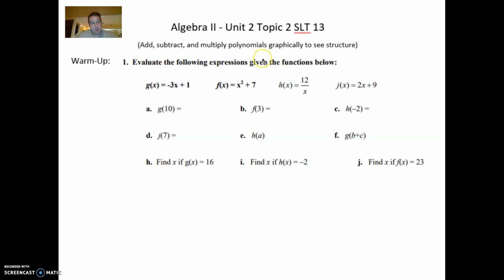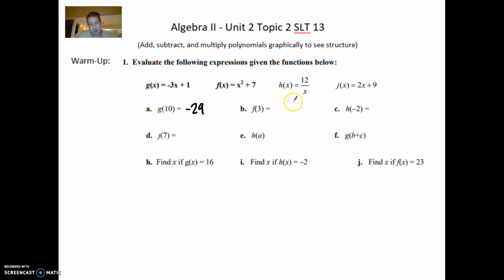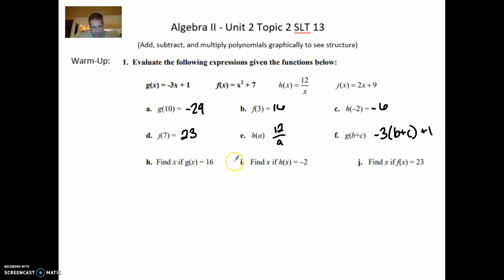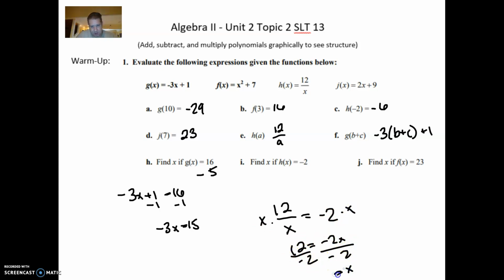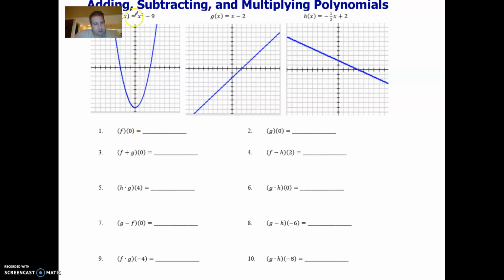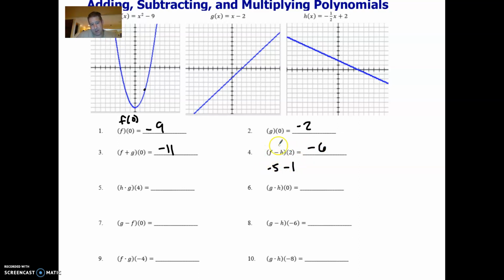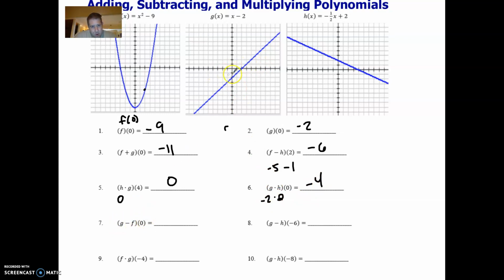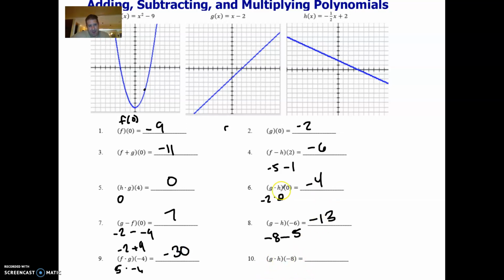Algebra II U2T2SLT13 - Add, Subtract, Multiply polynomials